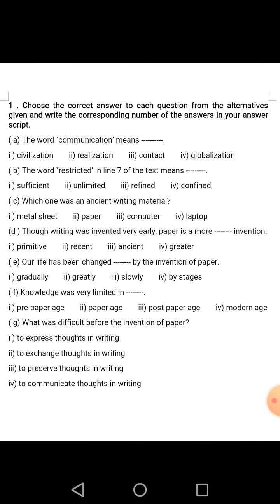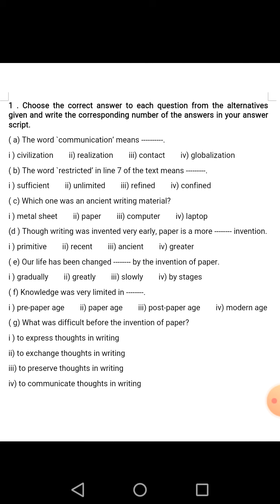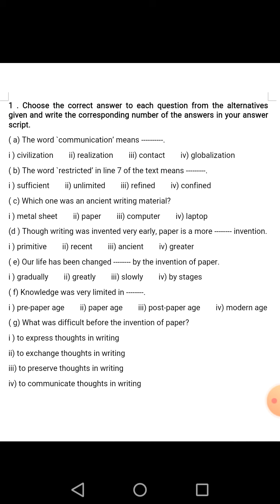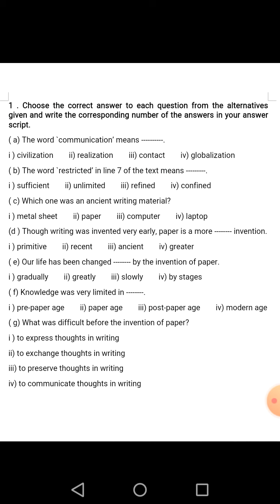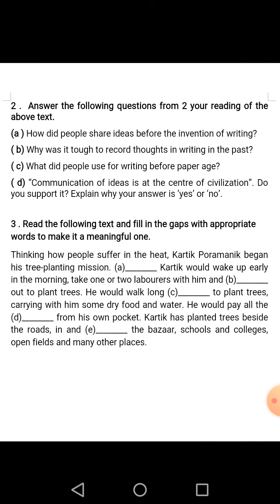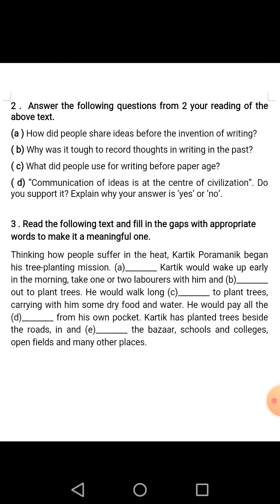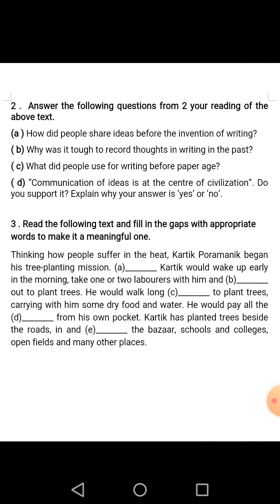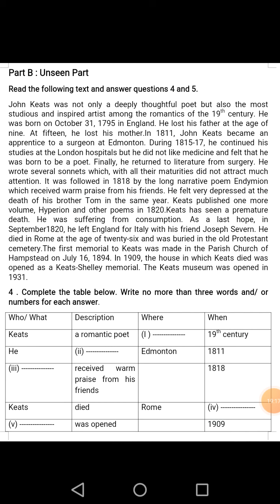English 1st Paper (EV+BM)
English Online Lecture 13